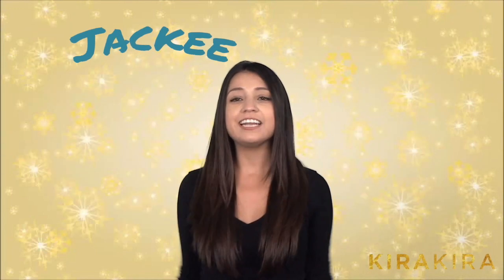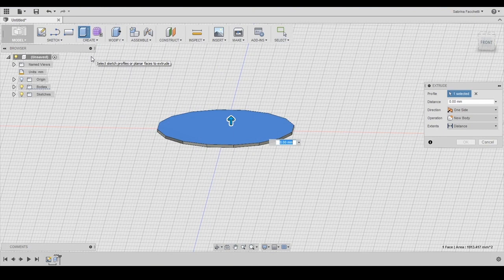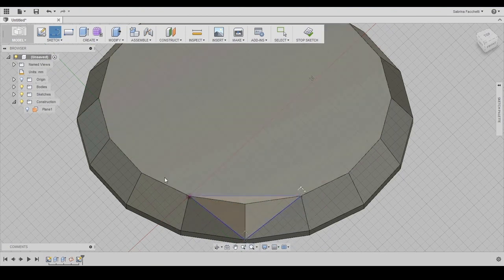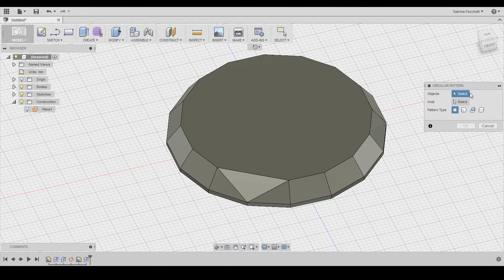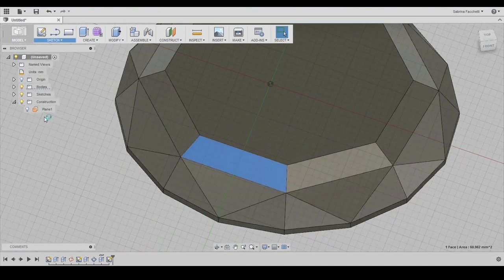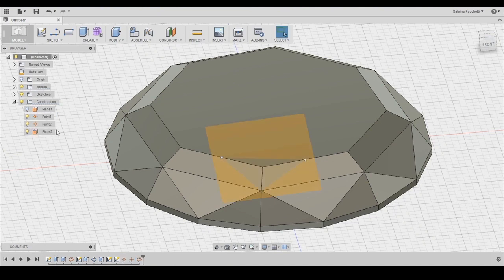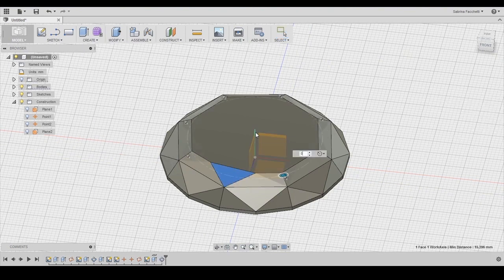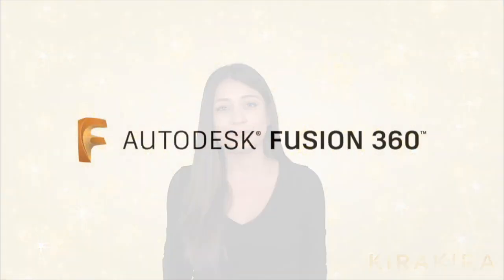Fusion 360: Diamond Earrings